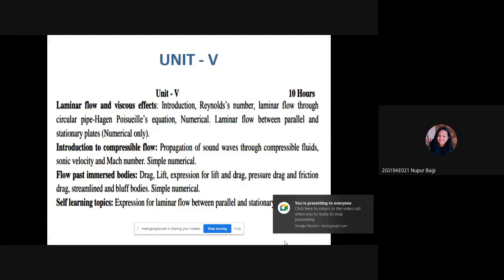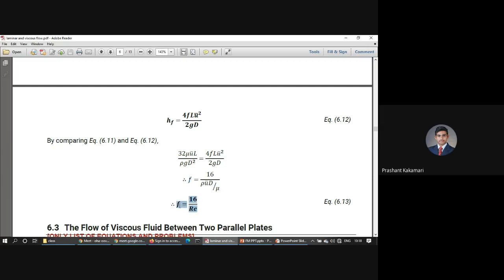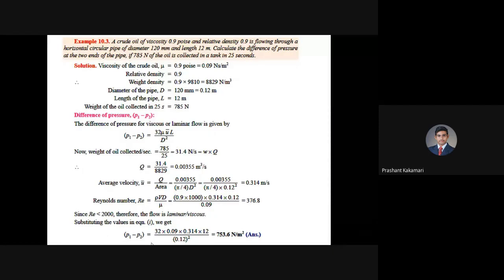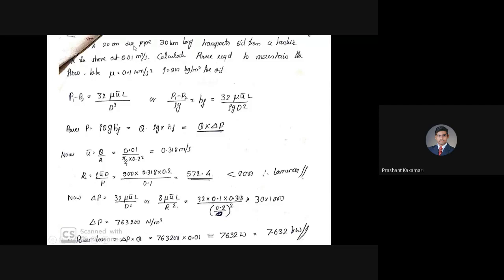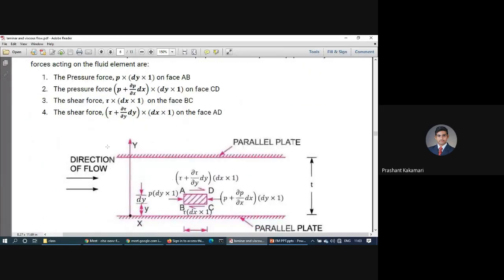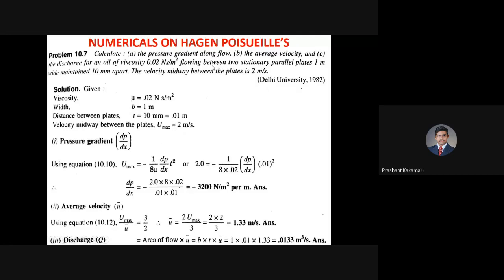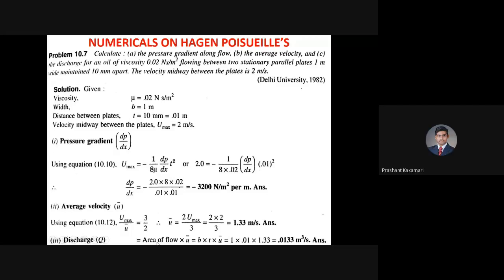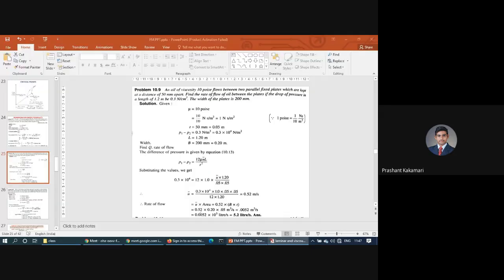LAMINAR FLOW IN PIPES